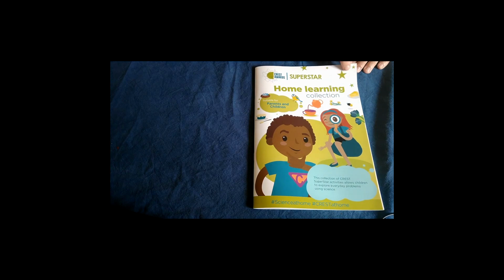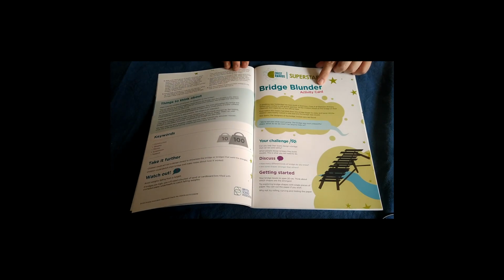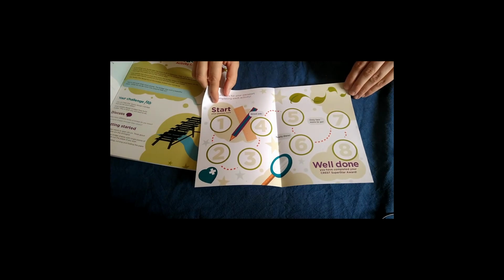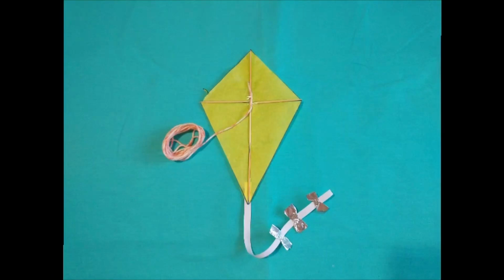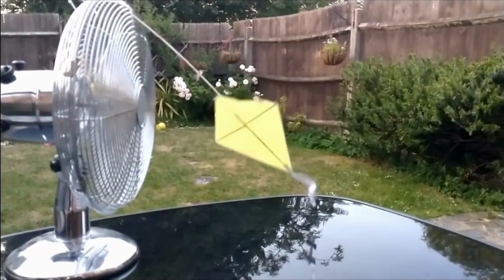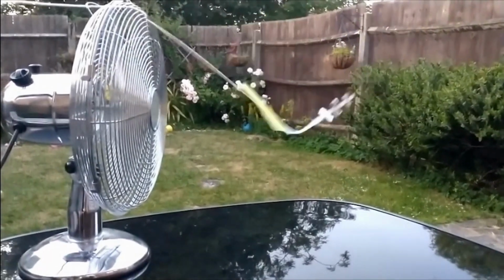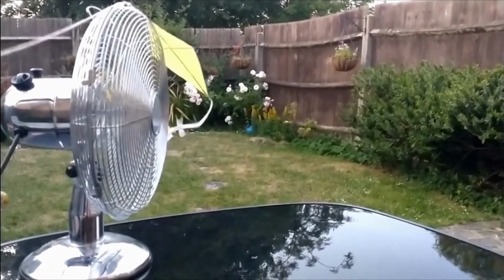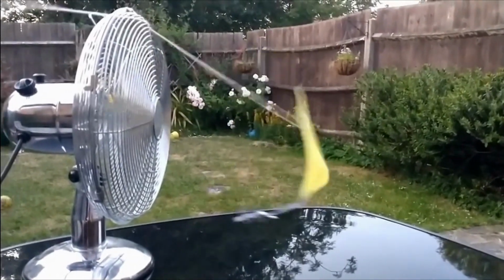At Home CREST Awards Summer Science 2022 Webinar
Find out a little about Kent's CREST Awards At Home Summer Science Scheme 2022.